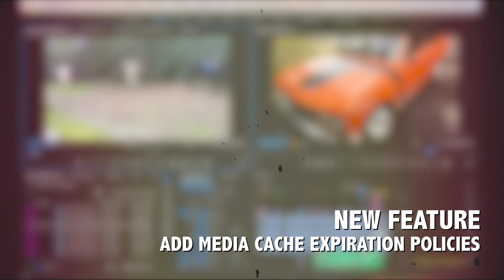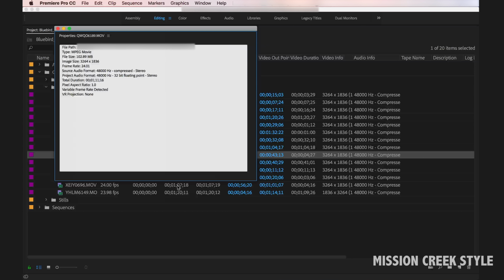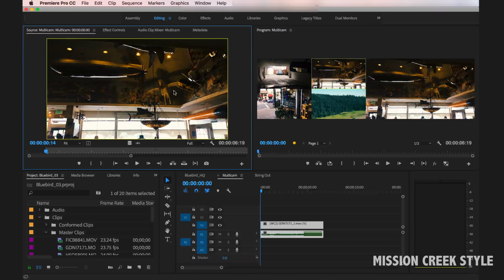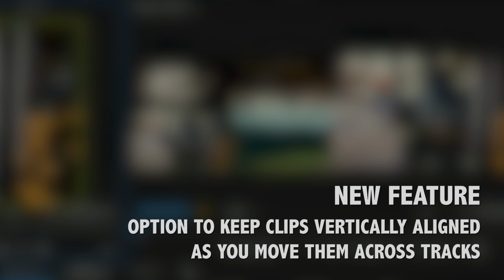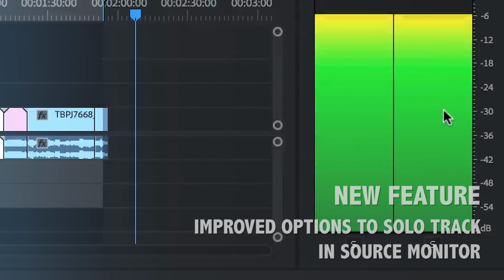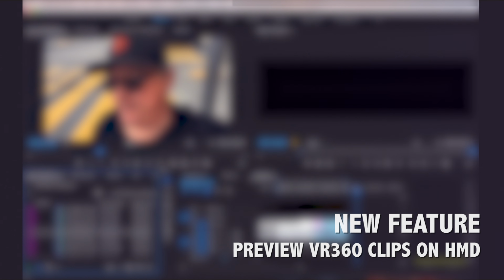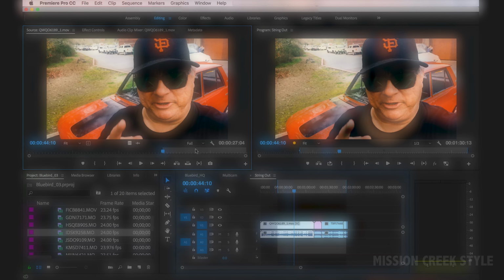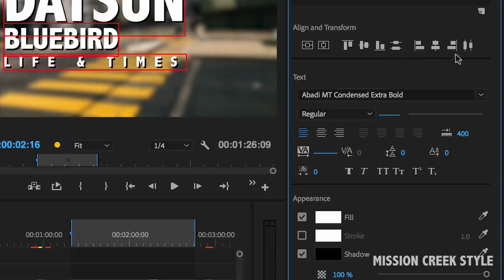Adobe Premiere Pro CC 2018 (12.0.1) New Features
A brief overview of the new features of Adobe Premiere Pro CC 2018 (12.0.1) presented by Kevin Monahan.

Kevin guides you through the new features inside this new release of Adobe Premiere Pro CC, including new text alignment tools!

Since recording this tutorial, the Adobe documentation team has added the Essential Graphics panel features to the new feature notes that were mentioned in the video.

Join Kevin Monahan on the next edition of Editing Club for tips and tricks for video editors, motion graphics designers, and video effects creators. Submit ideas for tutorials in the comments section.

Gear:
MacBook Pro
Apple Display
Apple Keyboard
Apple Magic Mouse
Apple Thunderbolt Cable
G-RAID Drive
Laptop Stand
iPhone Stand
Blue Yeti Microphone
Vocalbeat Pop Filter
JBL Speakers
Sony Headphones

Books:
Kevin's book on motion graphics
Kevin co-authored this book

Software Used for this video:
Adobe Audition
Adobe Photoshop
Adobe Spark
Telestream Screenflow

Subtitling:
A machine translation of the video into French, Japanese, Spanish, and German have been attempted so far, and we hope to add more foreign language subtitles in this and in future videos. Keep in mind that we are beginners in learning new languages. Any assistance in making community corrections for subtitles is certainly welcome!

Kevin Monahan Bio:
Kevin Monahan has over 15 years experience teaching editing and over 30 years experience in editing and post, including Apple and Pixar. Currently, Kevin is the manager of support for Premiere Pro, After Effects, Audition and others at Adobe and lives in San Francisco.